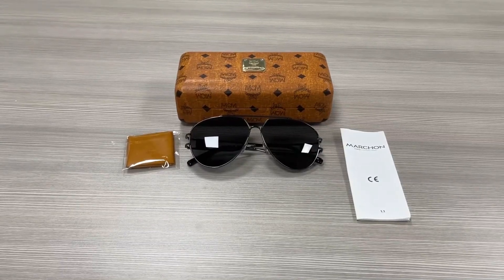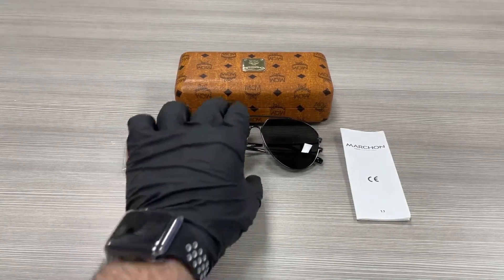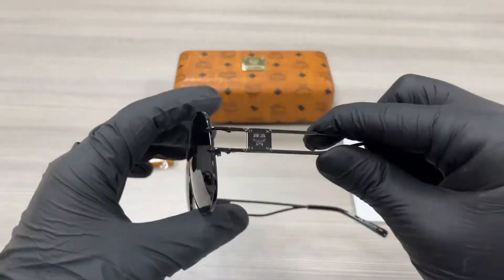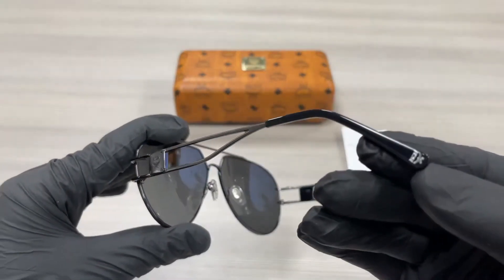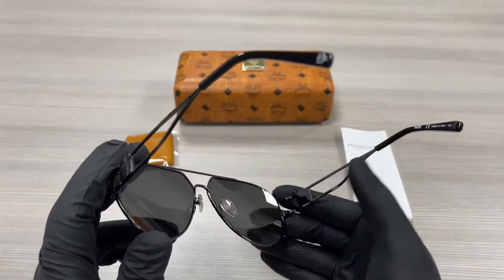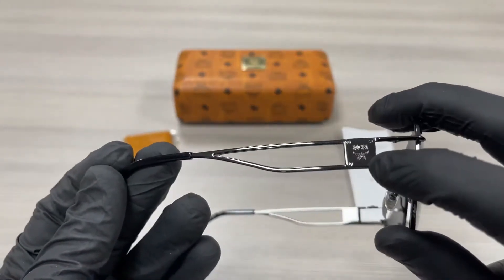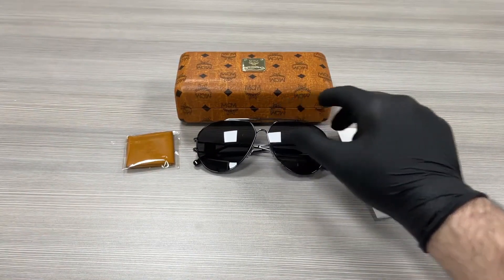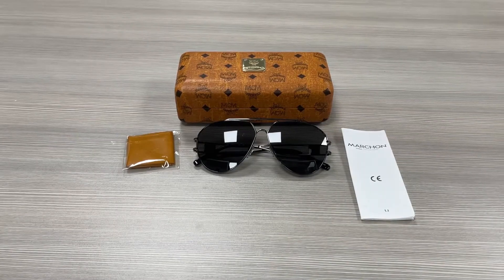MCM MCM136S 070 Dark Ruthenium gray- Black Sunglasses